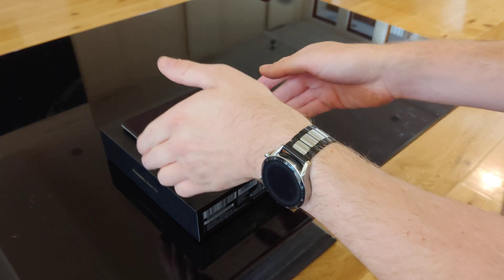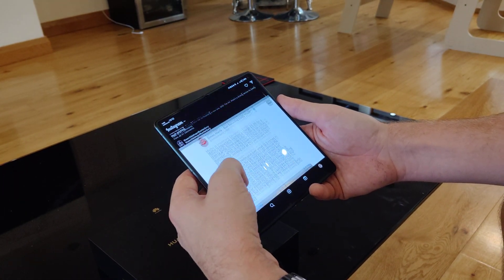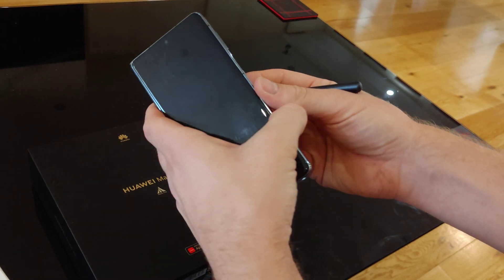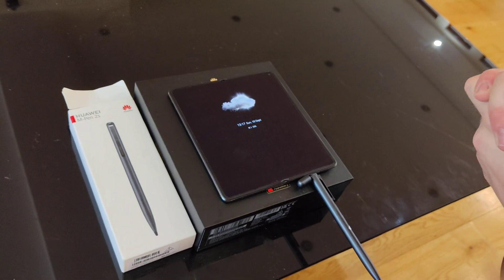Huawei Mate X3 App Scaling and Stylus showcase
A short video to showcase one of my favourite software features of the Huawei Mate X3 and showing the Stylus support on the phone.